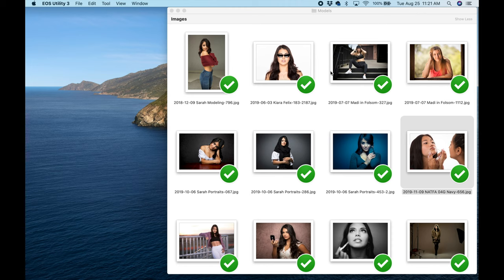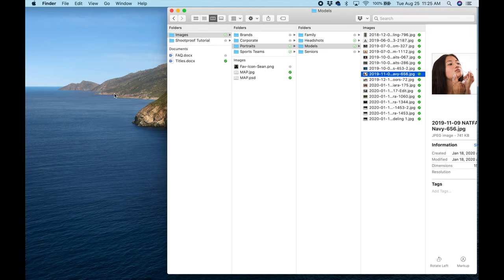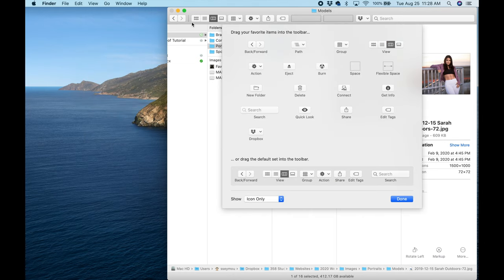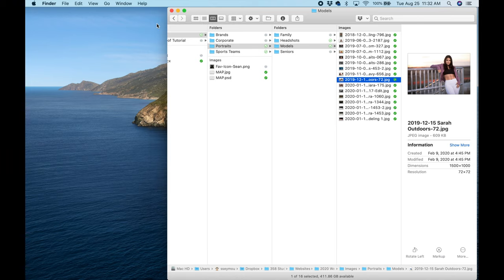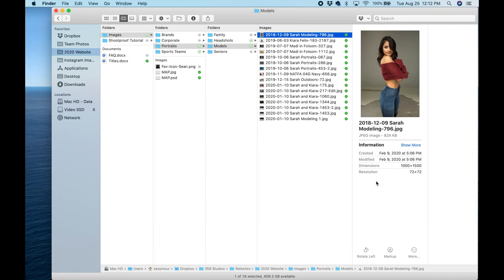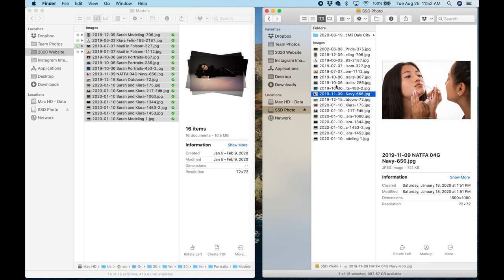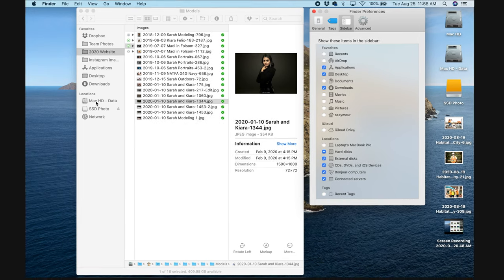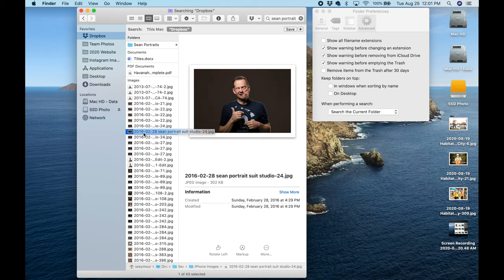Customize Apple's FINDER Settings On Your MAC - A Tutorial That Makes Finder Work For You!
Finder can be so powerful for photographers and Mac users alike, but Apple's default settings are not optimized for finding files or navigating through folders. It can be drastically improved with a few quick changes. If you have a new Mac or you've been using your Mac for a while, this will help.
In this video, I share the settings that I use as a photographer and show you what each setting does so you can decide for yourself. Locate files quickly and review the preview with the information you want and none of the stuff you don't.

20210620
MY STUDIO GEAR: I use and own all of this stuff!
MacBook Pro 16”
MacBook Pro 13”
Camera Canon 5DMKIV
Best Little Camera Ever Canon M6II
Osmo Pocket 2 Creator Combo
Gimbal Camera DJI Osmo Pocket
Sound Recorder
The Lens That Runs My Biz
Best Portrait Lens
Best Wide Angle Zoom
Workhorse Bag
My Travel Roller Bag
The Best Travel Bag

OTHER STUDIO GEAR THAT MAKES MY BUSINESS GO: Yup, I use and own all of this stuff too!
The XPro is also available for other cameras too.
Godox Beauty Dish (AD-S3)
Godox S2 Bracket for Bowens
Matthews light stand
Think Tank Pro Speed Belt V3
Think Tank Flash Pouch V3 (Mine is V2)
Think Tank Messenger Bag
Video ND Filter
Variable ND Filter
My Drone DJI Mavic Pro 2
Drone ND Filters - You need these if you have a drone
Stereo Mic
Rode Mic
Tripod Gearhead
Peak Design Travel Tripod
Peak Design Carbon Tripod
Little Ballheads - I use them everywhere
Desk Monitor Mount

THINGS THAT MAKE MY COMPUTER GO-ROUND
RocketStor Dual-Bay USB-C Drive Dock
SanDisk Portable SSD Drive
Samsung 860 SSD Drive for dock)
Seagate Ironwolf 6TB Hard Drive (spinning)

358 Studios (358studios.com) is a participant in the Amazon Services LLC Associates Program, and affiliate advertising program designed to provide a means for sites to earn advertising fees by advertising and linking to Amazon.com.